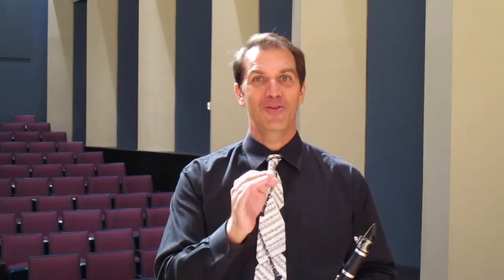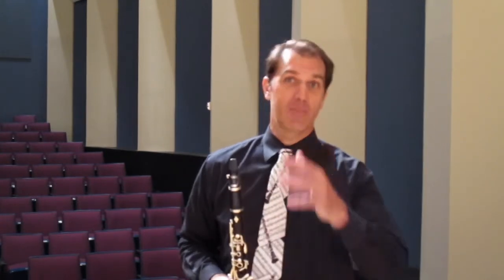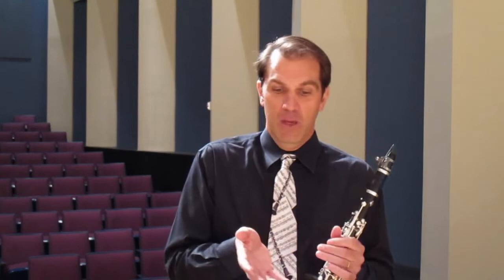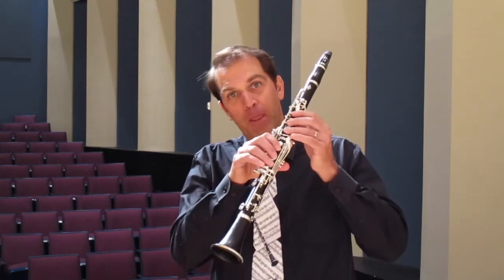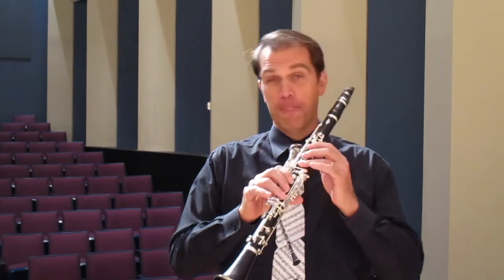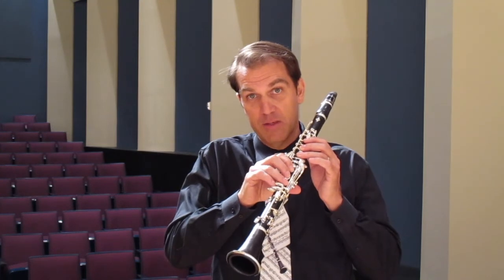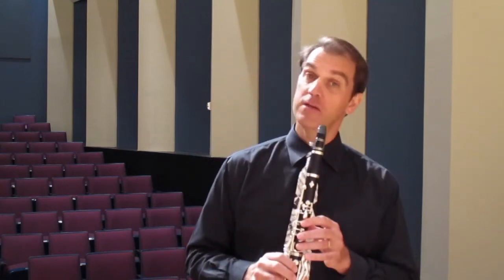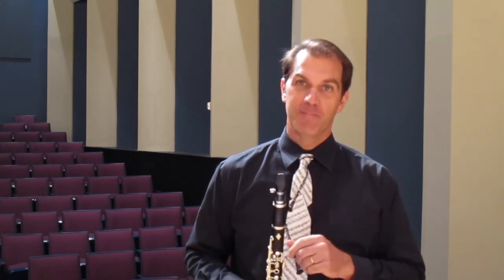TMEA19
Hints on TMEA #19